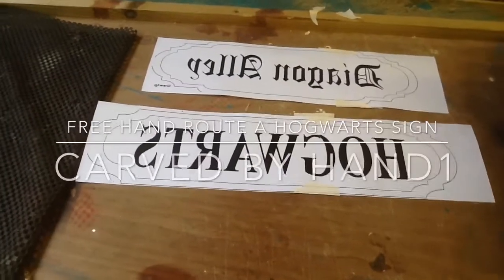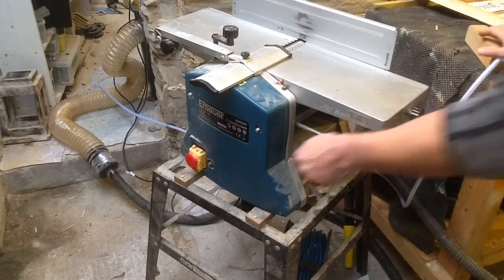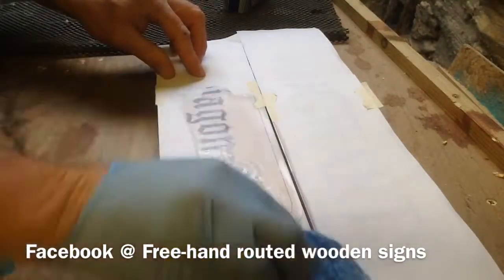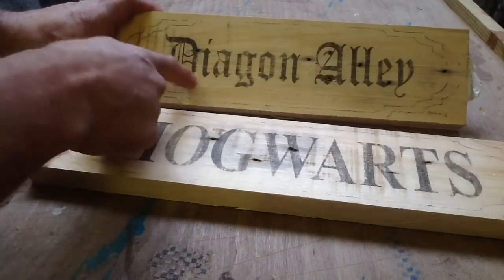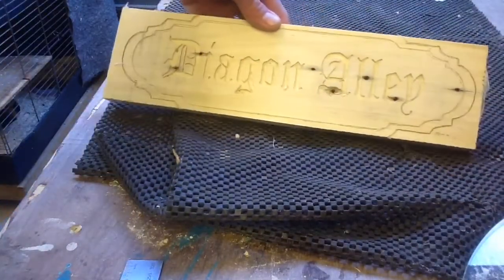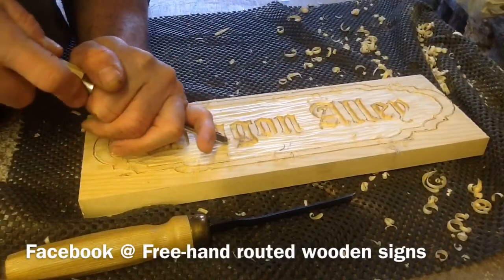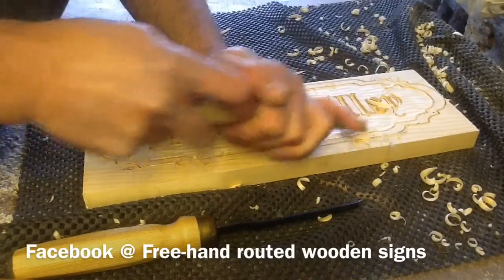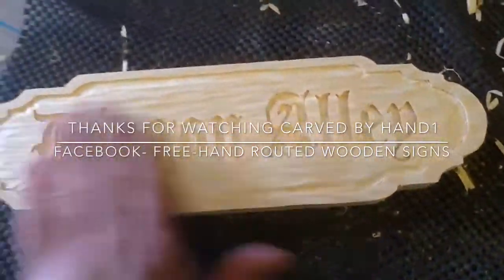Free hand route a wood Hogwarts sign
In this video I show how I transfer the image to wood and the method I use to route out the sign